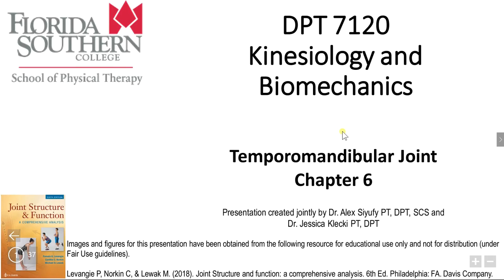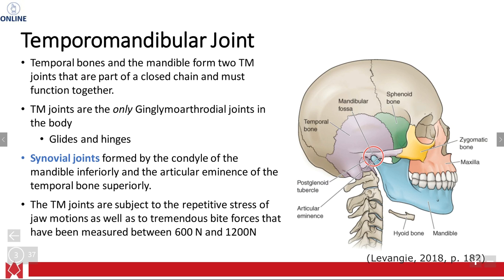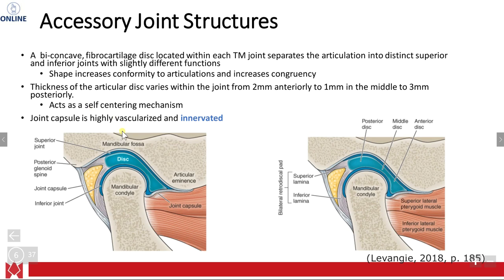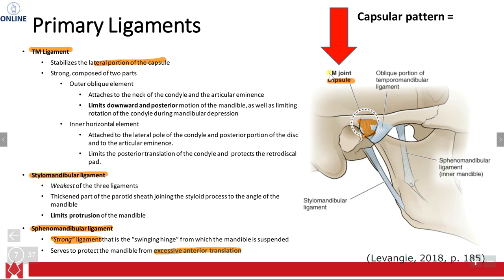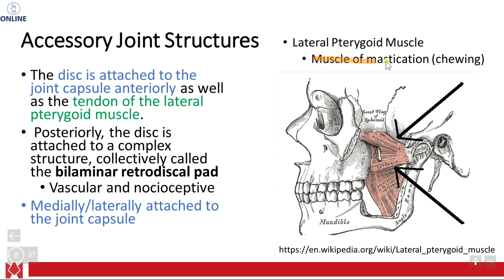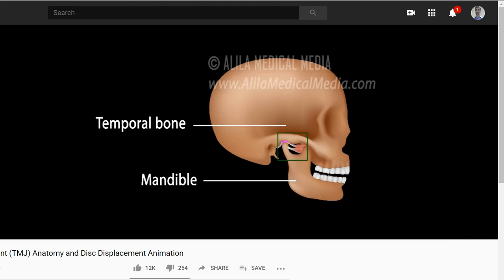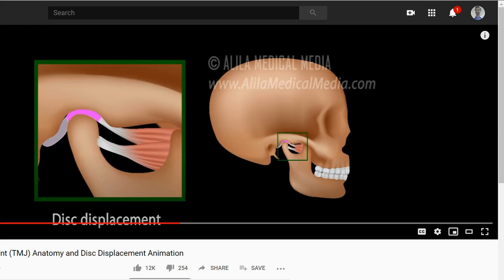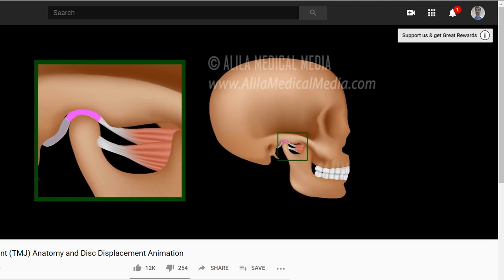DPT 7120 TMJ part 1